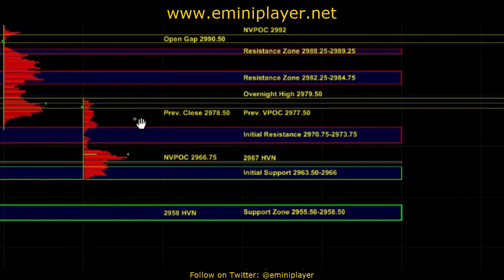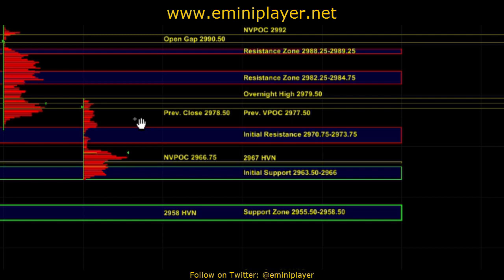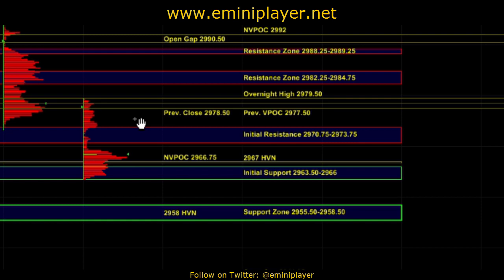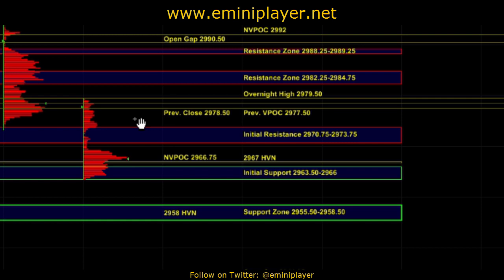Snippet from 07/09/2019 E-mini S&P 500 Futures Trade Plan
Here's a clip from this morning's ES_F Trade Plan (provided to members 30 minutes before the open): the market was at/near an important inflection point where the Intermediate-term Bullish Bias was being put to the test. 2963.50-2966 = Initial Support Zone $$
Risk Disclosure: